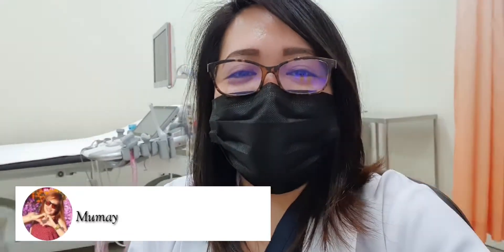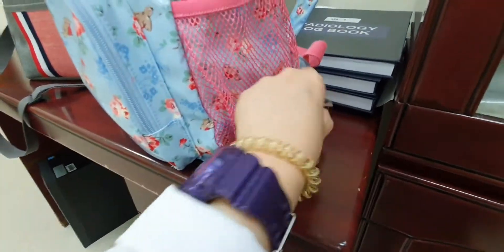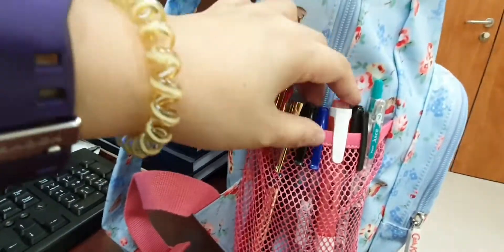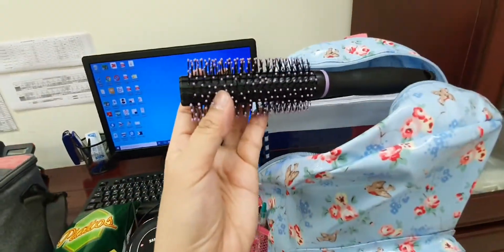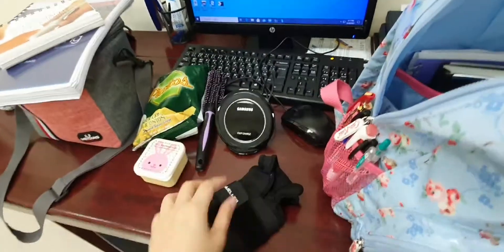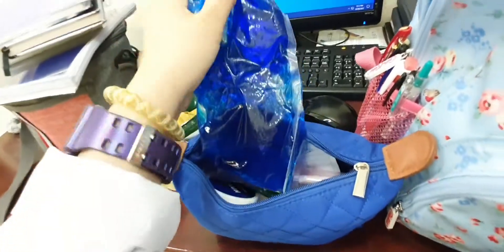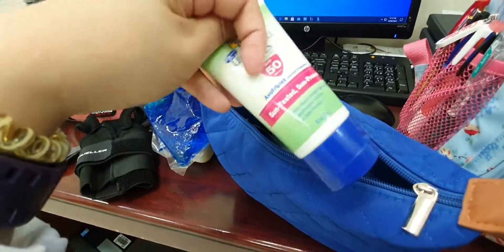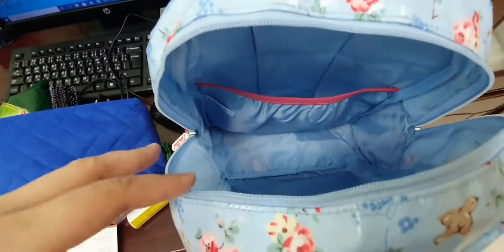What's in my work bag | Bag Raid